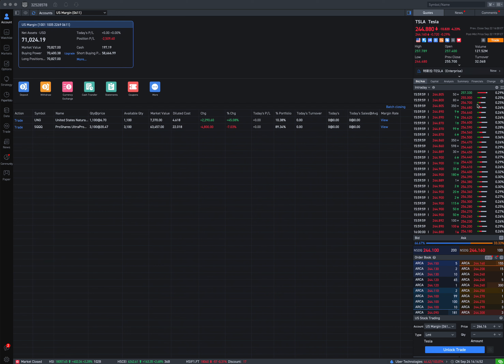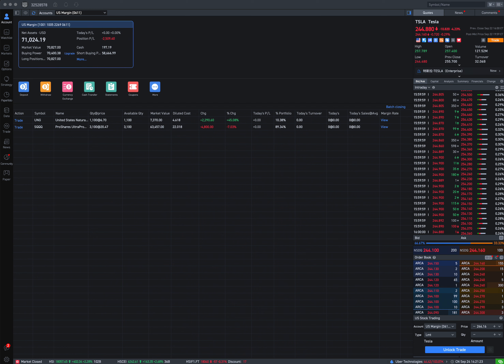The Monetary Policy Decisions Made in the Past 3 Days Made by Central Banks Around the World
I am just going to show you hw to trade stock, and how do you buy and sell stocks.  I will break down some important economic data happening around the world in real time, as well as real time news from the stock market.